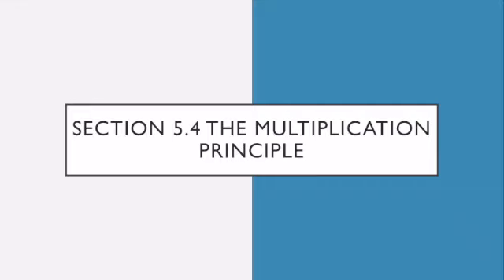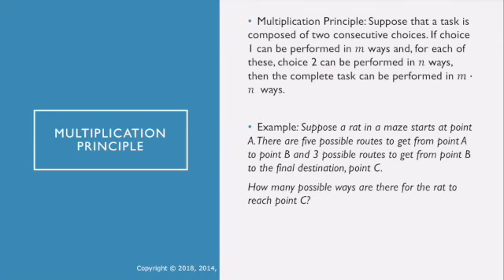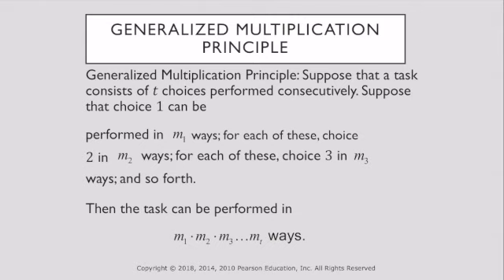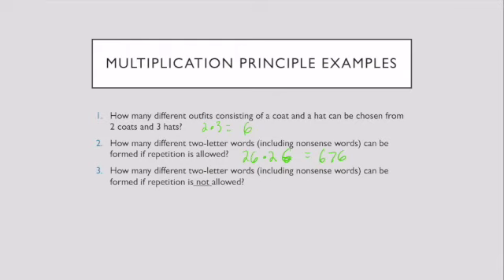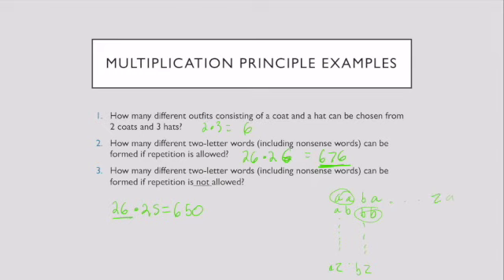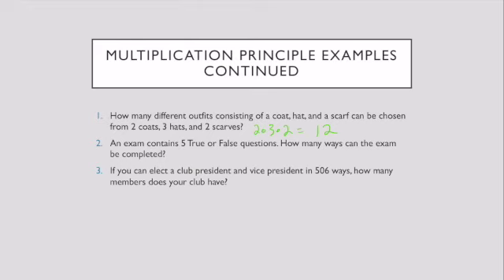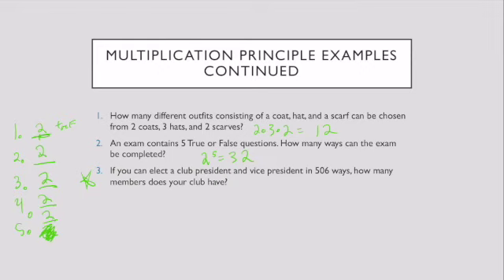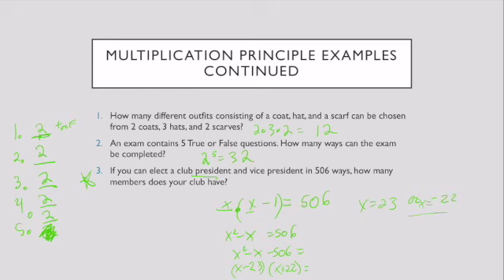Finite Math, Section 5.4